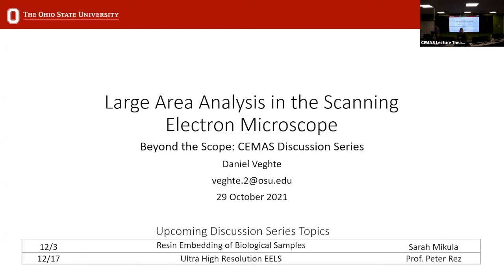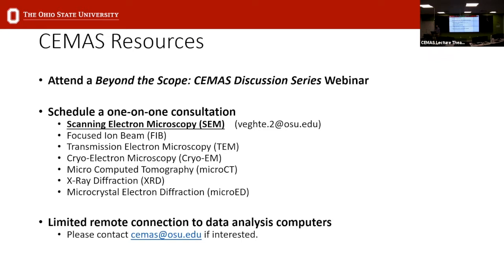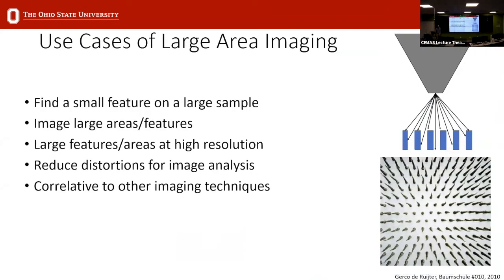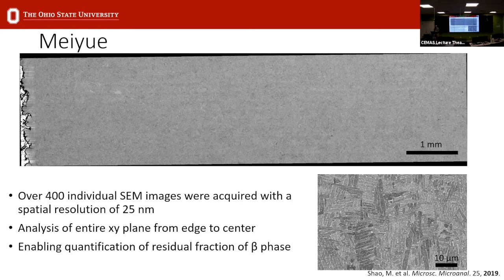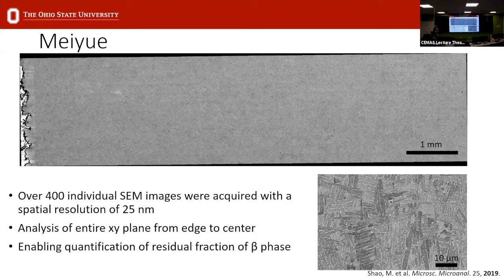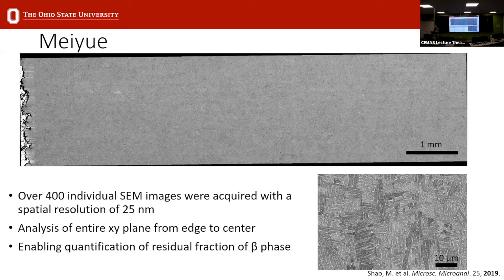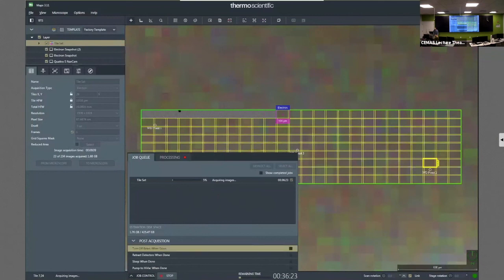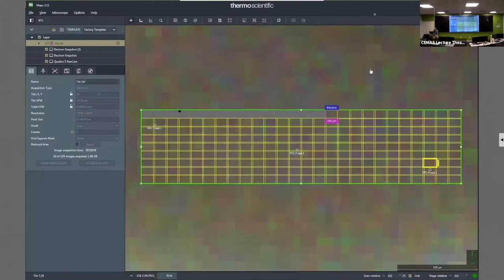Large Area Analysis in the SEM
In this episode of Beyond the Scope: CEMAS Discussion Series, CEMAS Research Associate Daniel Veghte explores large area analysis in a scanning electron microscope (SEM).